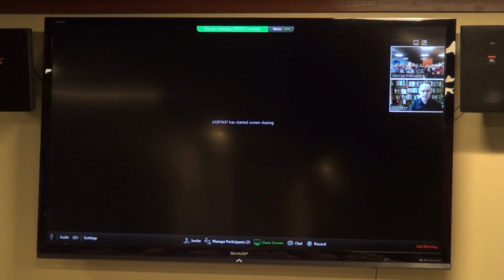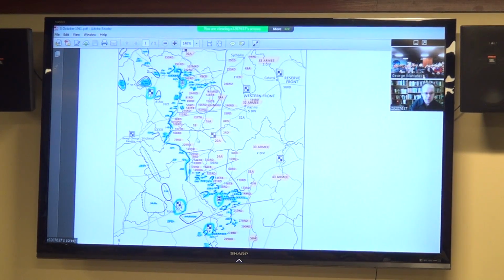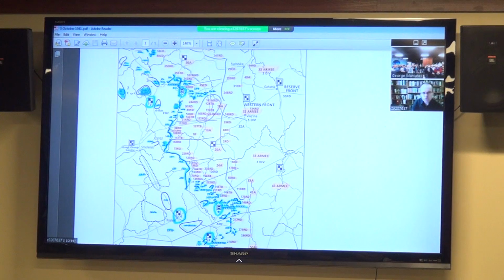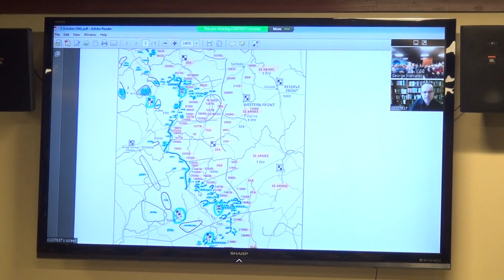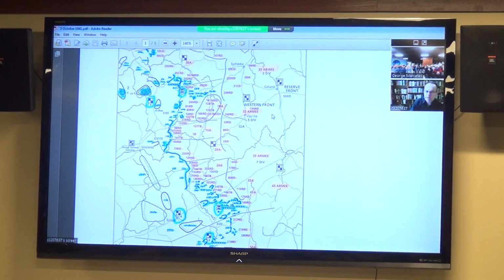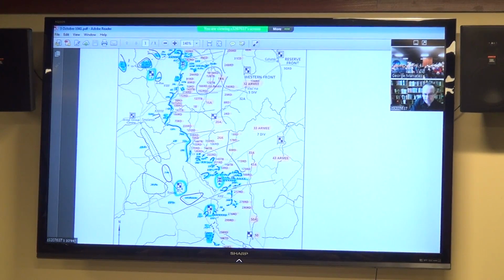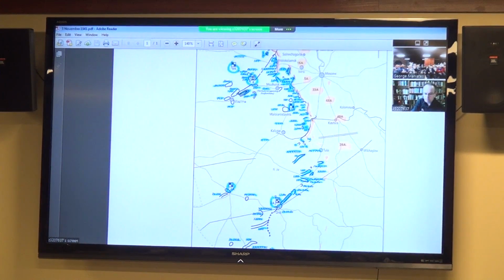2 20 Silversides Dr Stahel FINAL